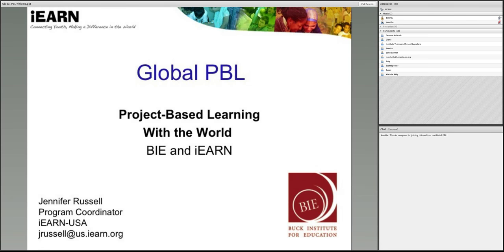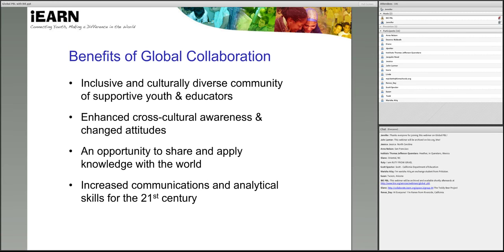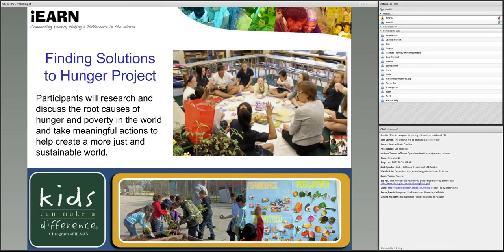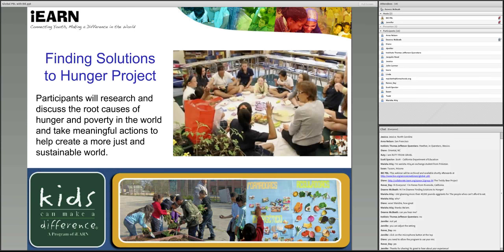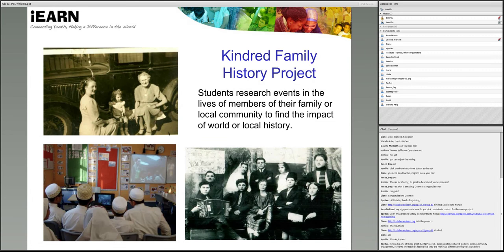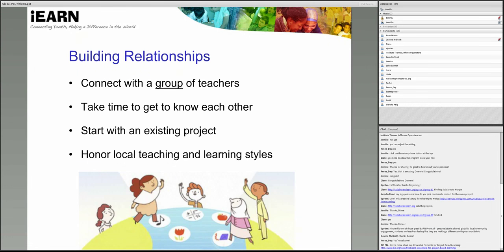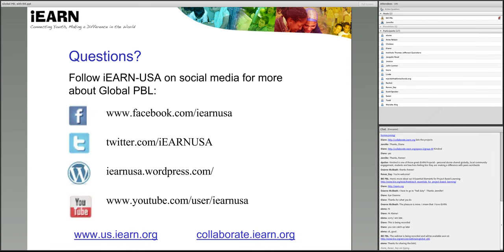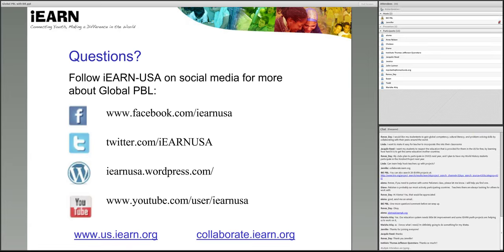Global PBL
This special webinar is being presented by iEARN (International Education and Resource Network), the world's largest global network enabling teachers and youth to use the Internet and other technologies to collaborate on projects. Hear about some of these projects and the results they produce, both in terms of student learning and making a difference for the world.

Guest Presenter: Jennifer Russell, International Education and Resource Network (iEARN)